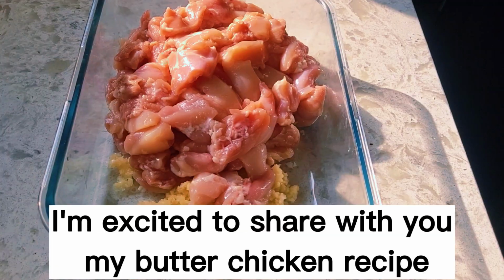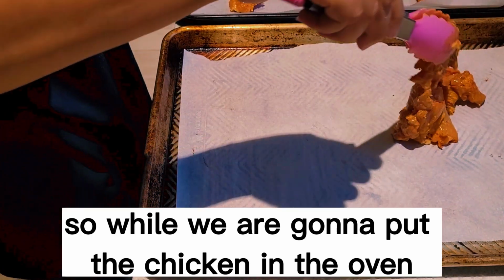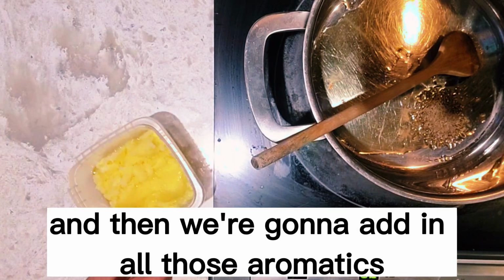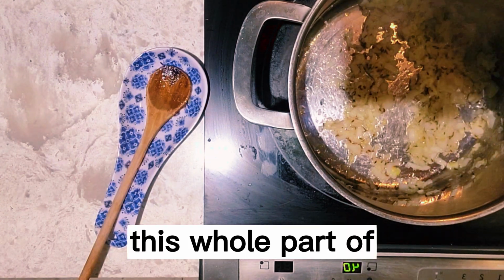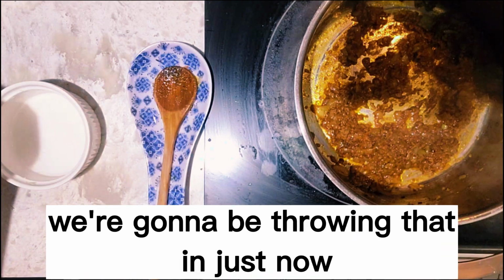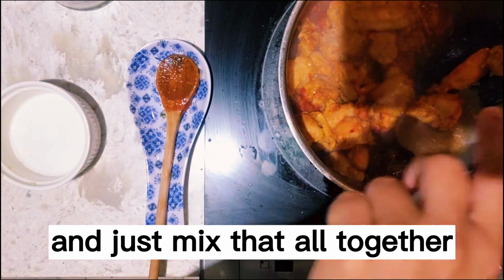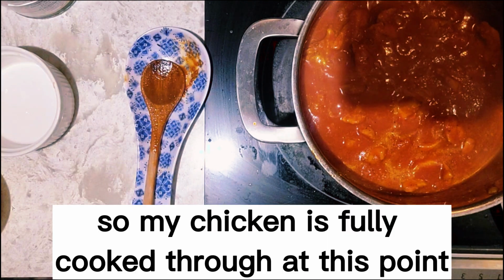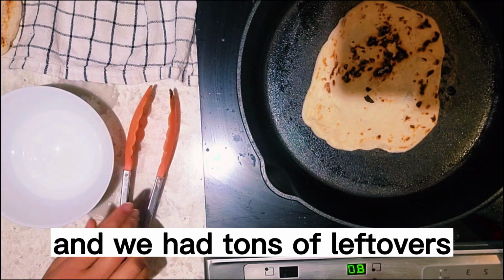Yummy Butter Chicken Recipe|Step by Step Recipe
Ingredients:

Marinade:
Skinless & boneless Chicken Thighs
Ginger
Garlic
Plain Yogurt

Sauce:
Cumin seeds
Onion
Garlic
Ginger
Turmeric Powder
Garam masala
Salt
Pepper
Hot Chill Powder or Tandoori masala
Paprika
Ghee, butter or oil of choice
Tomato Paste
Crushed Tomato
Heavy Cream or whipping Cream
Fennel leaves
Cilantro